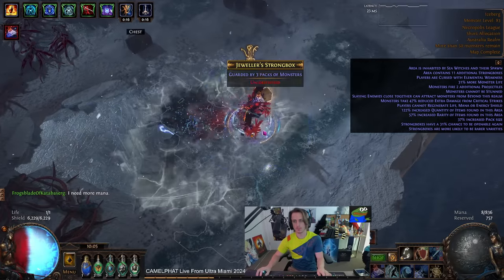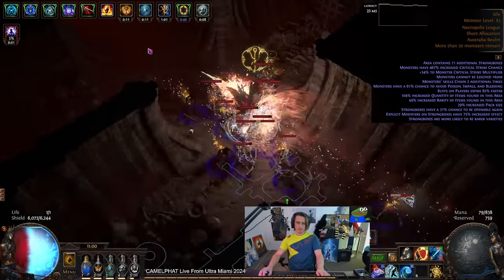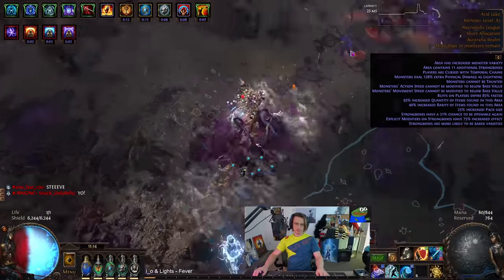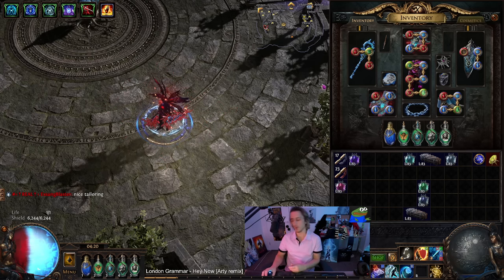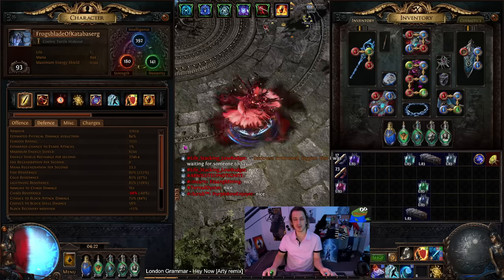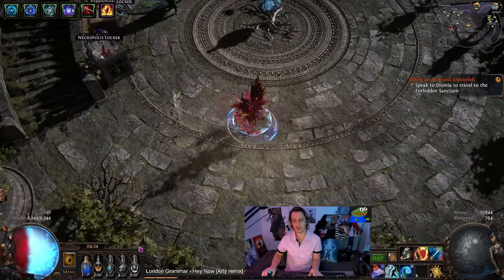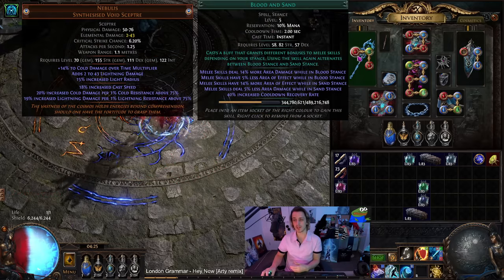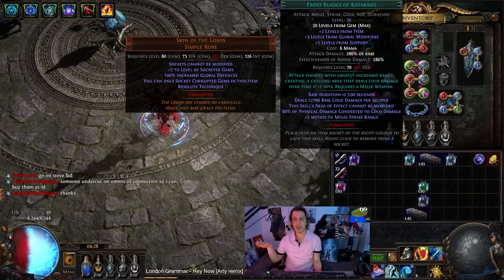Cold DoT Frostblades Feels A Bit Underrated & Aegis Aurora Provides Ultimate Thiccness Still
Been reaaaaally smooth to play up to now and this is just 1 version of the build, can be done as Trickster, scion etc. with adorned and waaaaay more dmg but I currently enjoy the thiccness I have in this one + chaos pops.